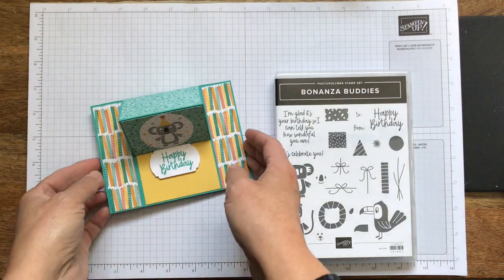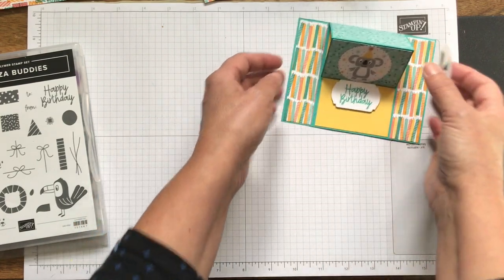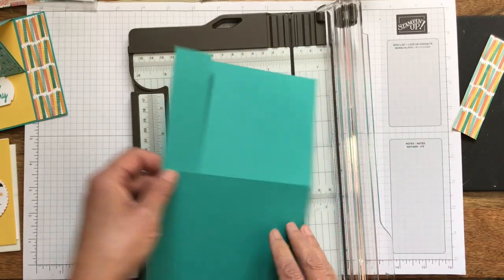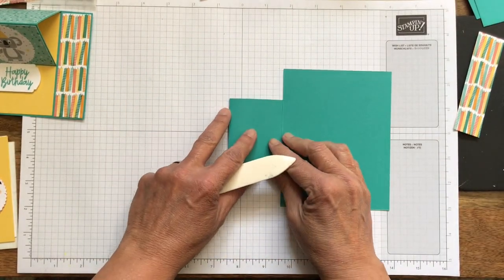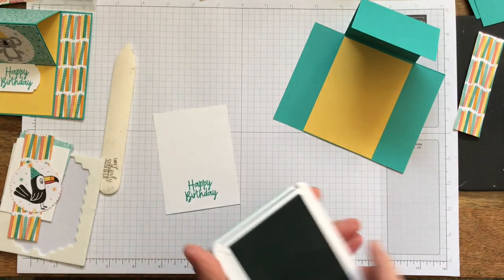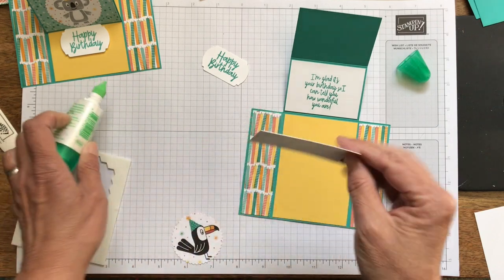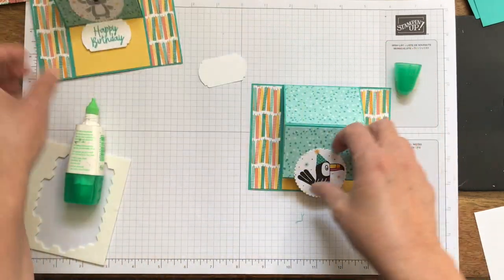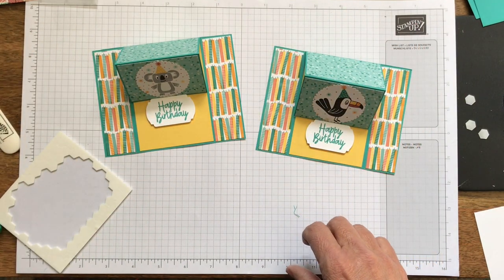Fun Fold Bonanza Buddies Birthday Card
I love how these cards turned out.  They are fun and cheerful and the recipient can enjoy them sitting up and open.  The Bonanza Buddies Stamp Set and Birthday Bonanza Designer Series Paper are retiring; so sad!